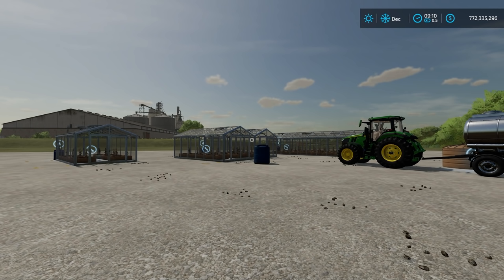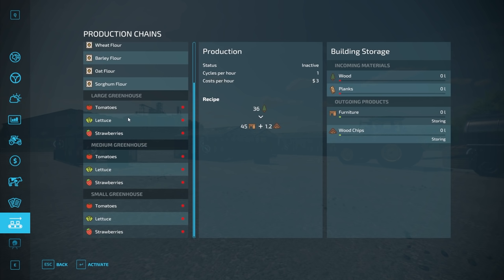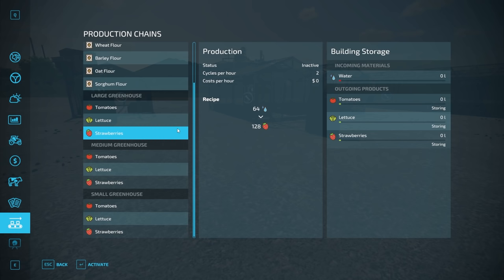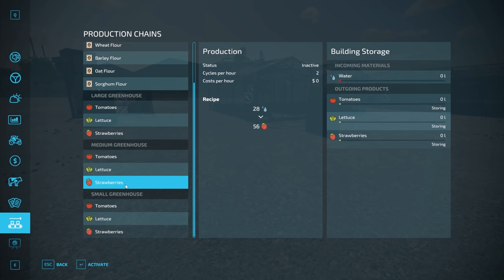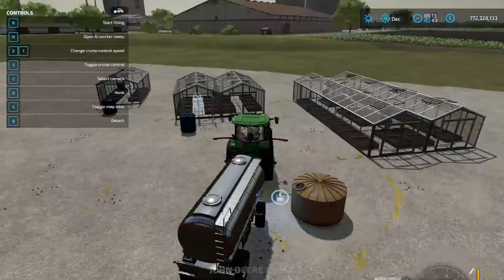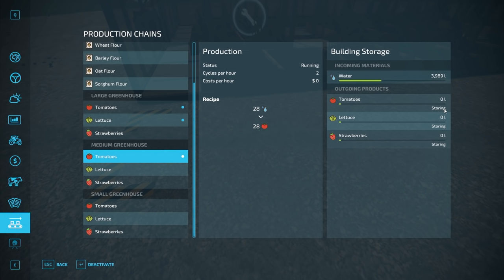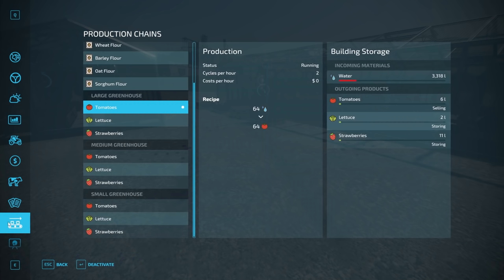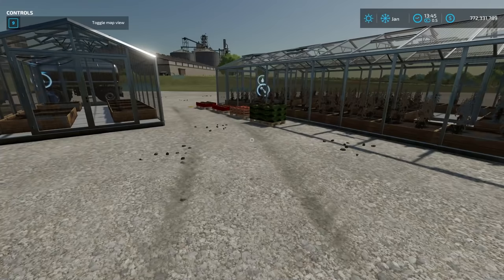GREENHOUSES GUIDE - Farming Simulator 22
This video will teach you everything you need to know regarding greenhouses in Farming Simulator 22.

Timecodes:
00:00 - Intro
0:19 - Placing Greenhouses
1:40 - Productions Menu
6:23 - Inputting Products
7:18 - Storing Mode
8:31 - Selling Mode
9:39 - Distributing Mode
10:39 - What to do with the Products?
10:58 - Outro